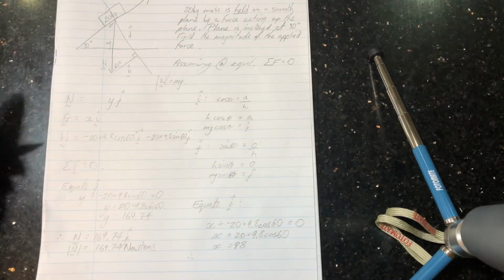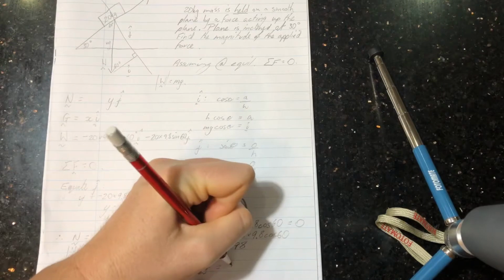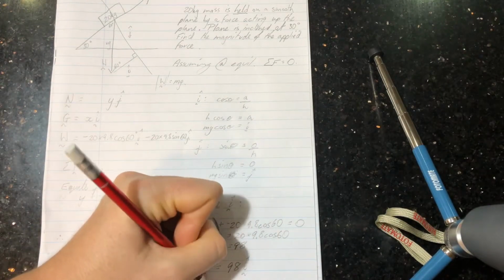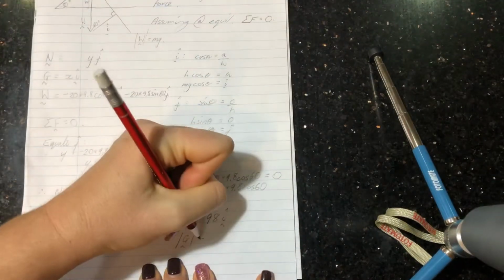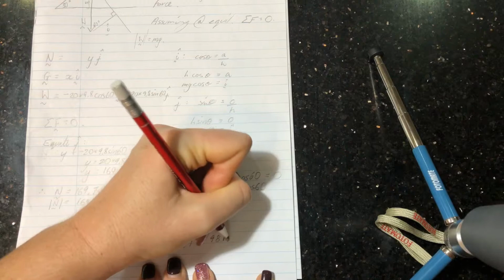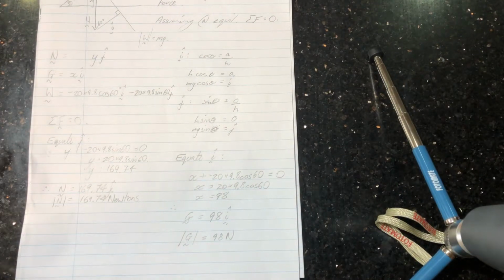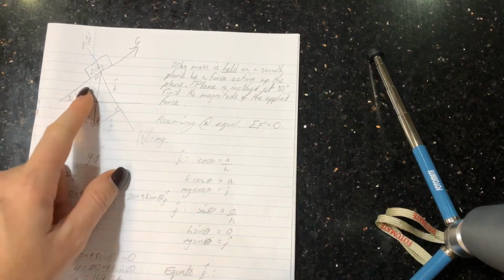Incline plane example